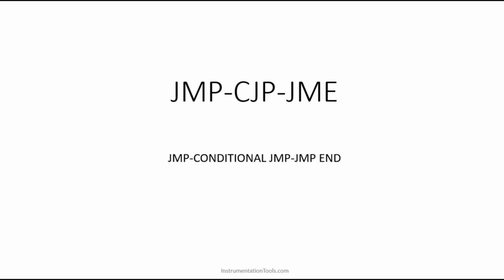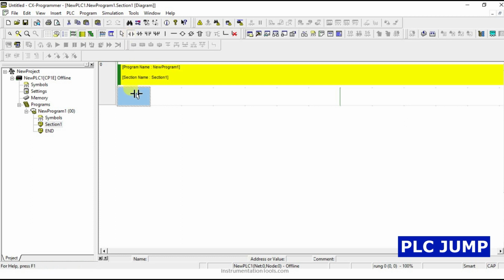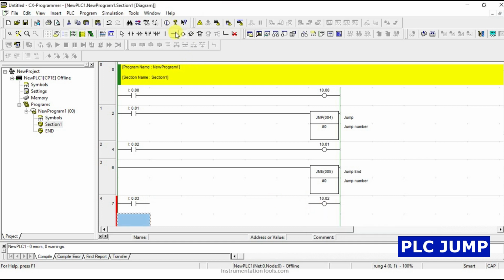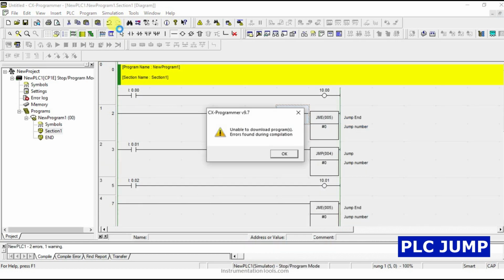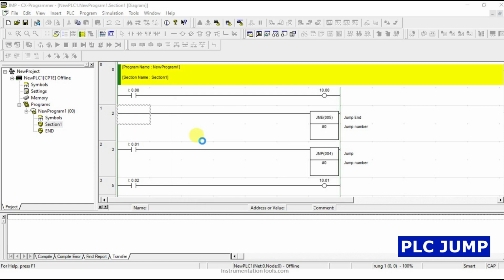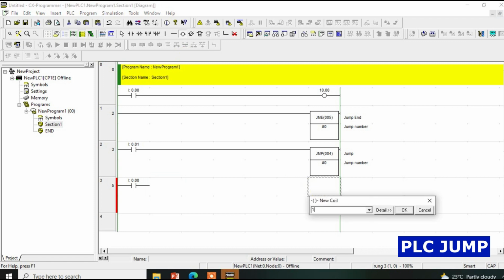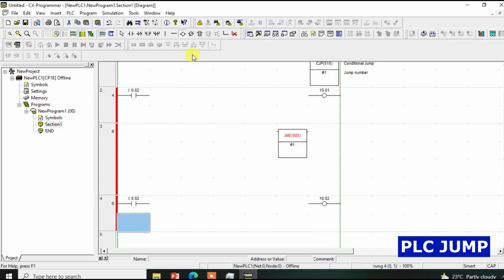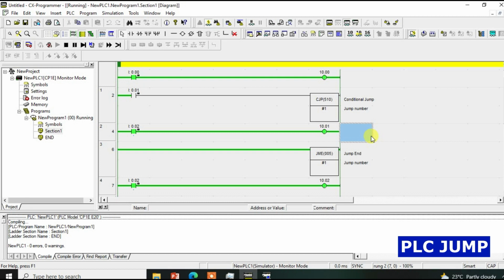Jump Instruction in PLC Ladder Logic - JMP JME CJP Instructions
In this video, you will learn the Jump and conditional Jump in PLC ladder logic. These are called as JMP, JME and CJP instructions.

1. Free Siemens PLC Training Course

2. Free Allen Bradley PLC Ladder Logic Training Course

3. Free InTouch SCADA Tutorial Course for Beginners

4. Free WinCC SCADA Training Course